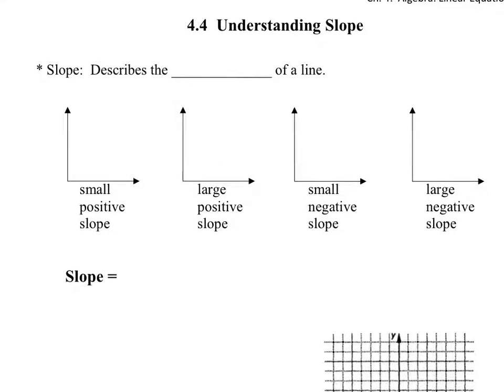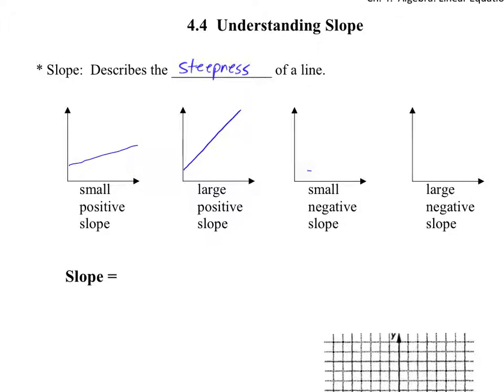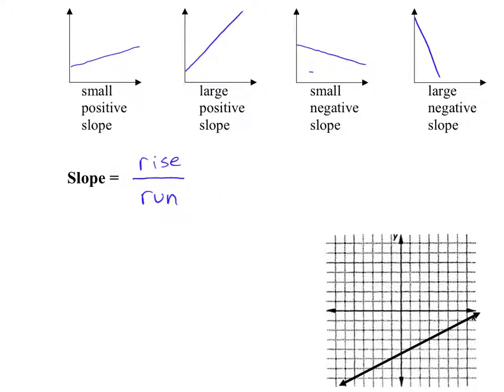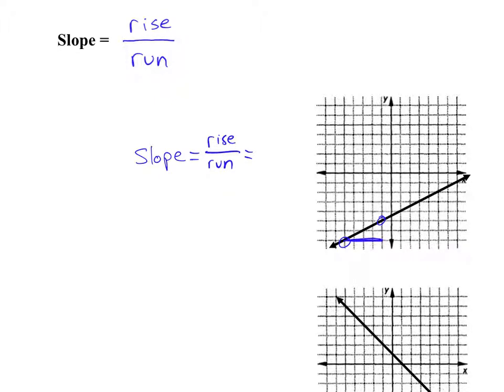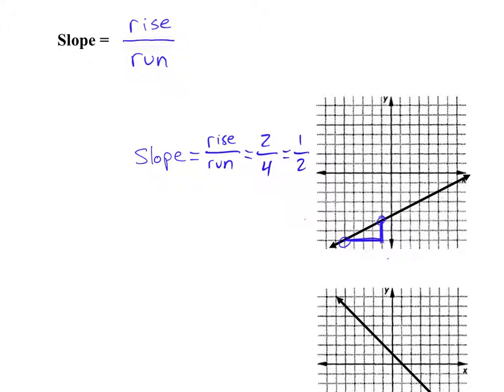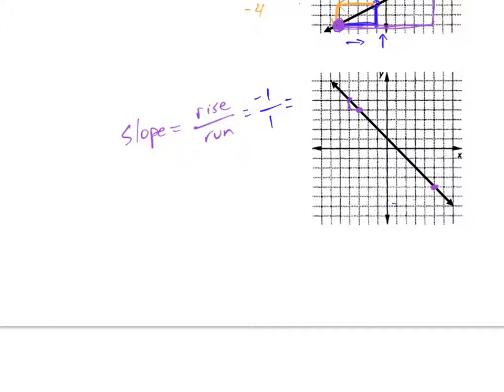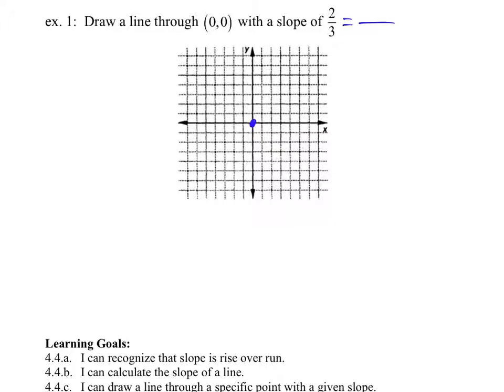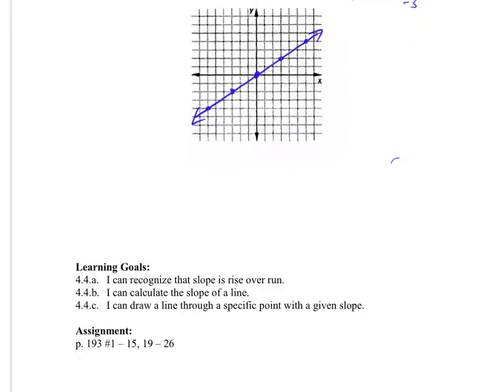Pre-Algebra: 4.4 Understanding Slope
The video looks at slope as describing the steepness of a line.  Positive, negative, large, and small slopes are looked at.